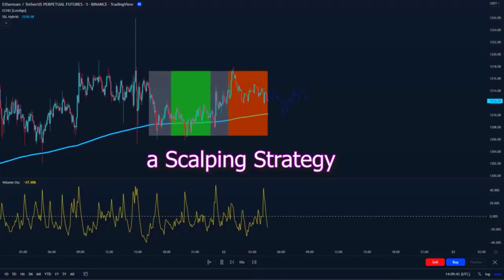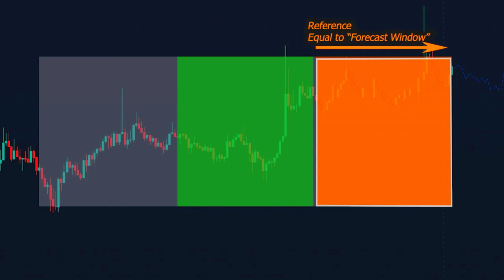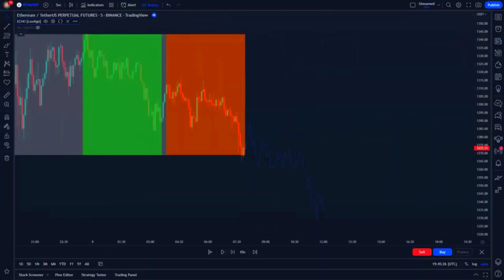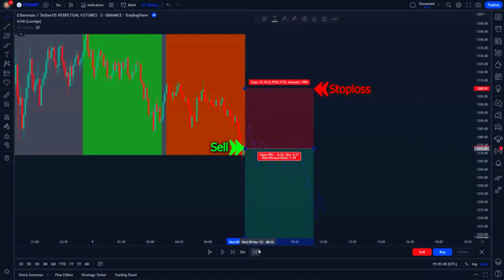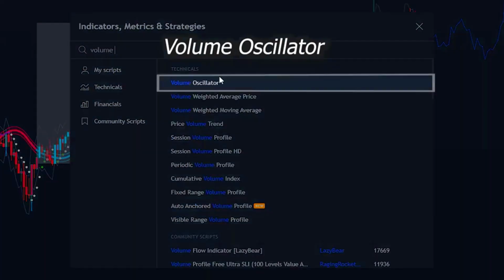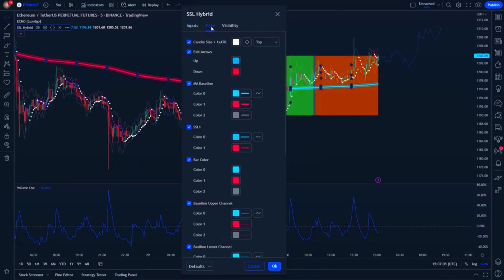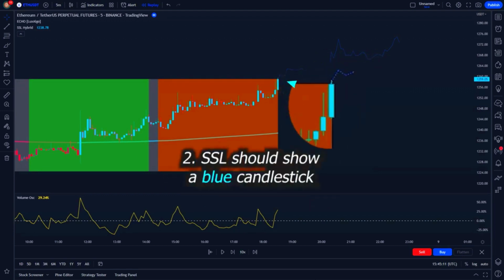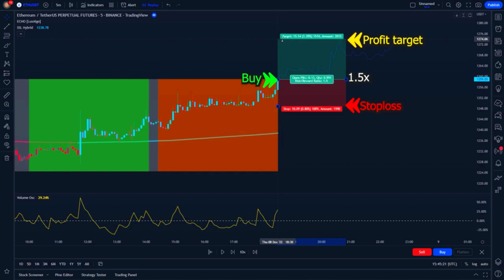Indicator that predicts the future !! Trading Strategy $100 to $10,000 !!🤑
Scalping
Tradingview
indicator
trading strategy
trading
scalping strategy
day trading
day trading strategy
swingtrading
Tradingview indicator
Heikin Ashi
scalping trading
1 minute scalping
best day trading strategy
bests trading strategy
easy trading strategy
daytrading